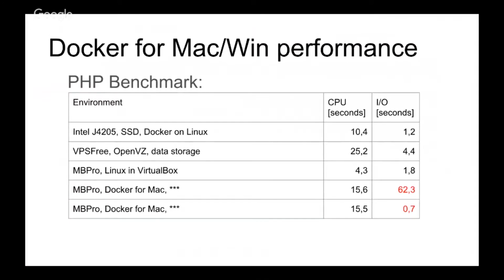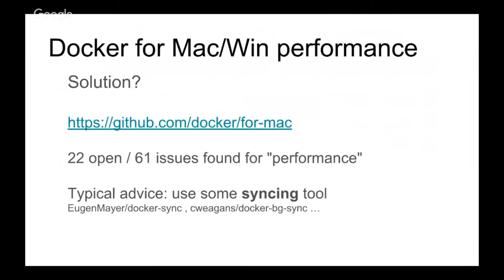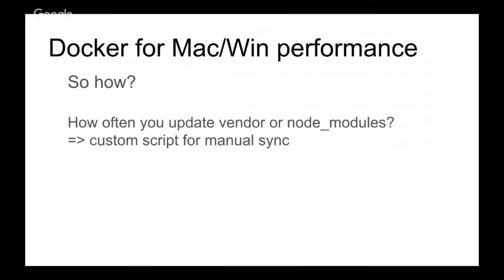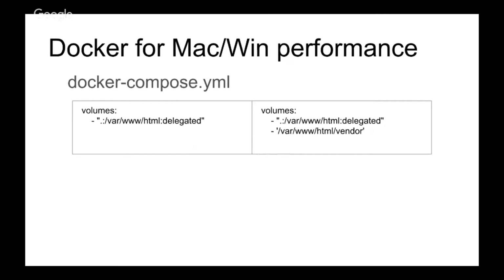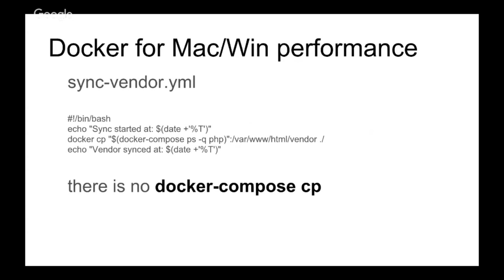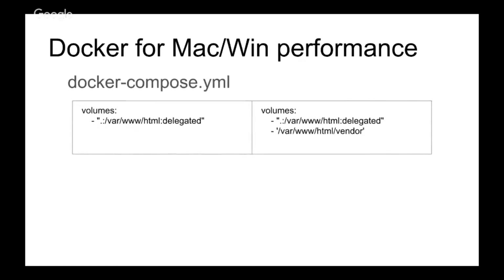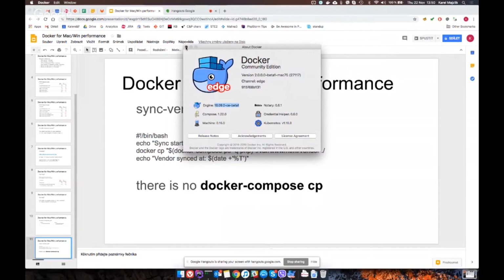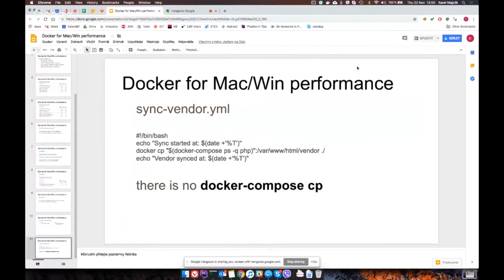Indeed - Docker for Mac/Win performance